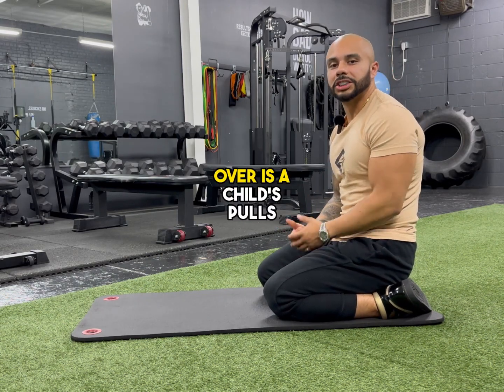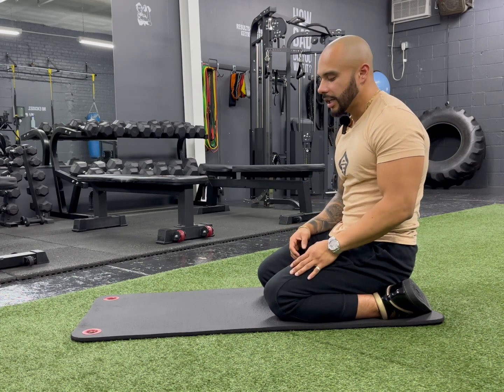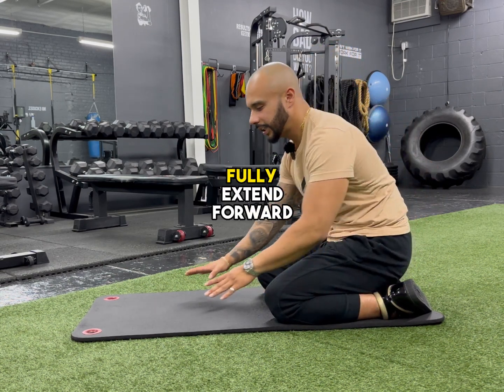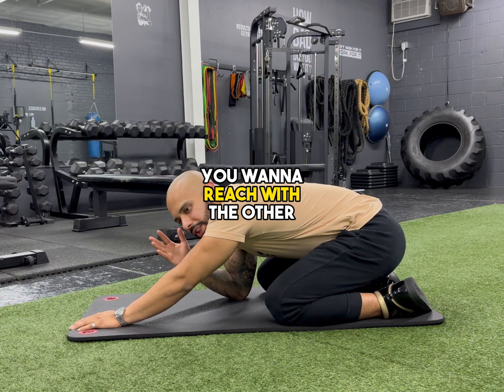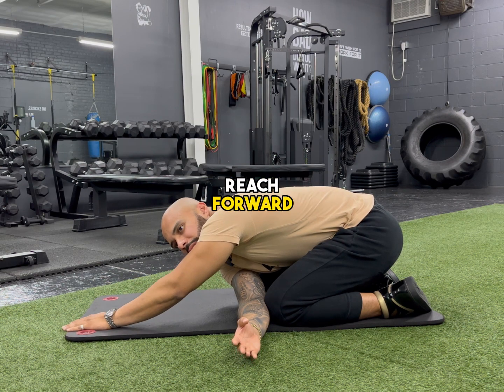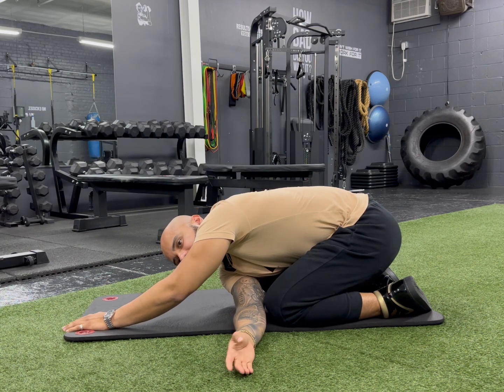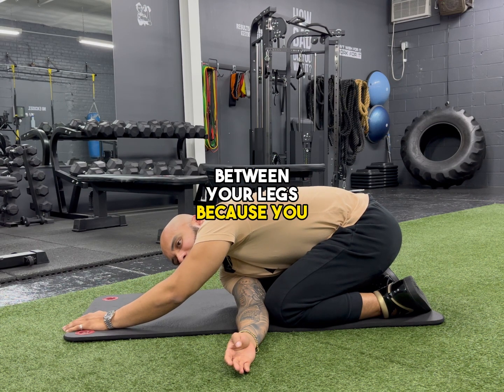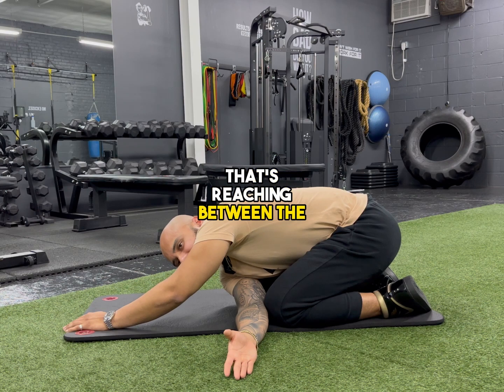Child's Pose Side Reach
Embrace the Tranquility of Child's Pose Side Reach

A stretch that invites serenity, beckoning you to reach for inner peace.

Let your yoga journey be a mindful exploration.

📲 Comment “fire symbol” for more diets like this